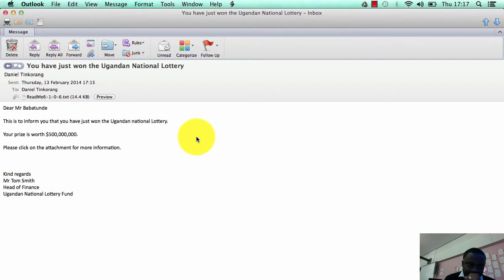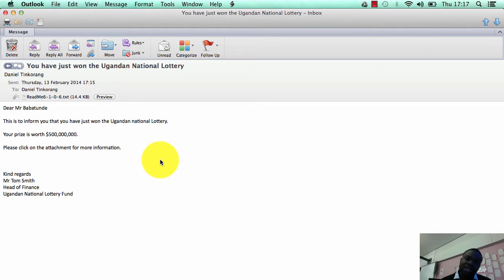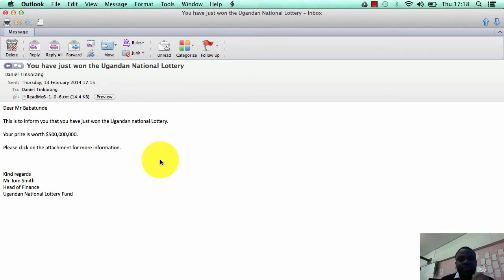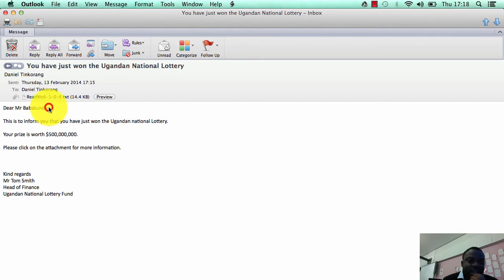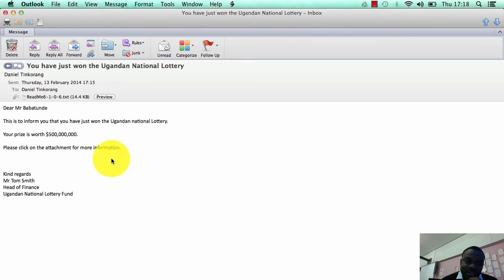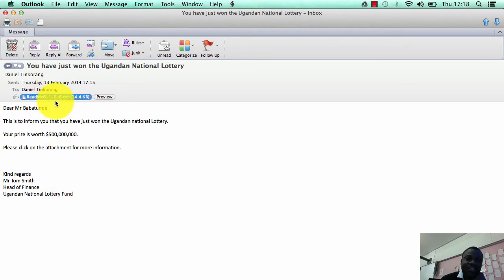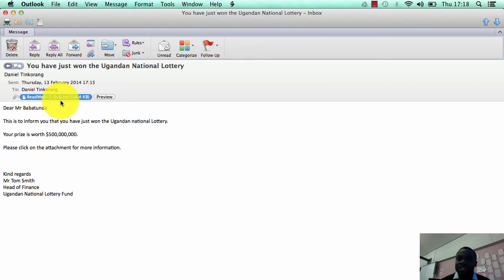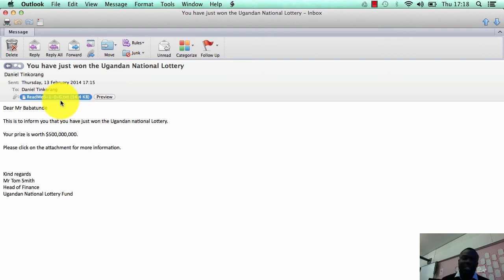DANGERS OF EMAIL ATTACHMENTS